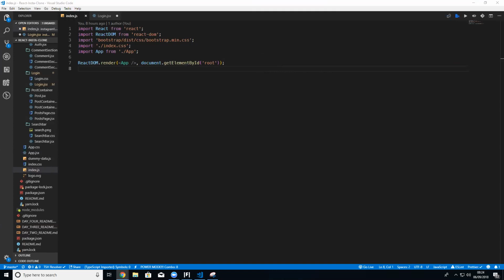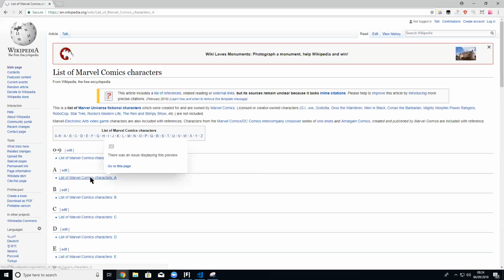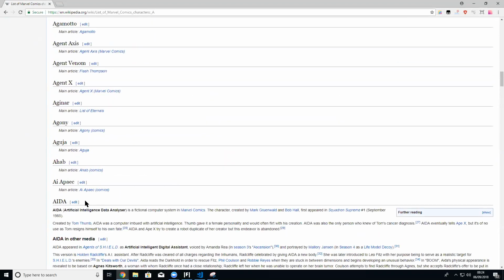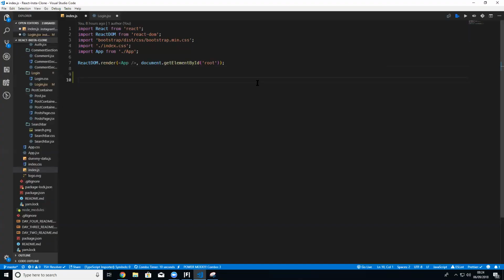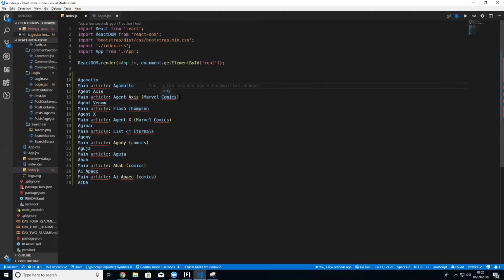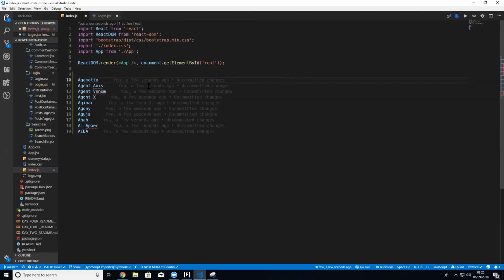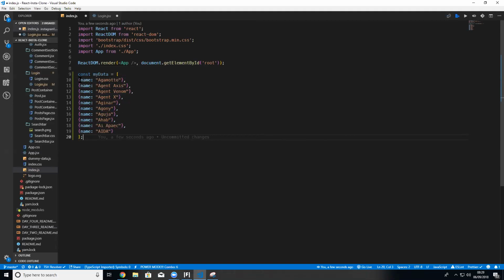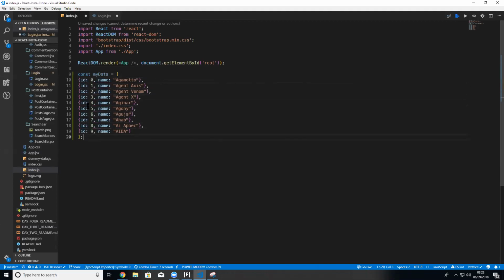VS Code Random Tips - Episode 1 (Multi-Cursor and Multi-Line Editing)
In this series I will be randomly pick some workflow aid or method of making our lives easier when using VS Code and make a live video of it as a small tips set that hopefully helps someone along the way.

"editor.renderWhitespace": "all"

In this episode i talk about multi-line editing and multi cursor editing in VS Code.

Let me know if you have used this or if you never knew it existed or if you can think of a time where this would have been of use